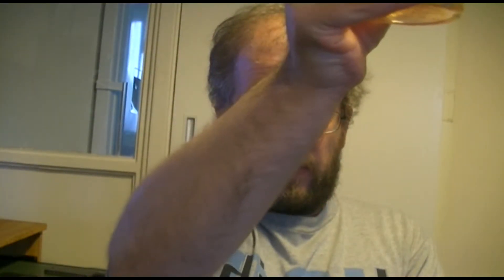Thomas Cooper's Selection Pilsner Homebrew Review 4.2%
Review of my Thomas Cooper's Selection Pilsner